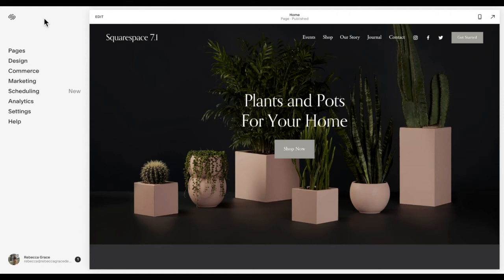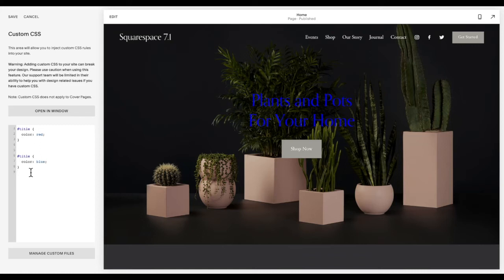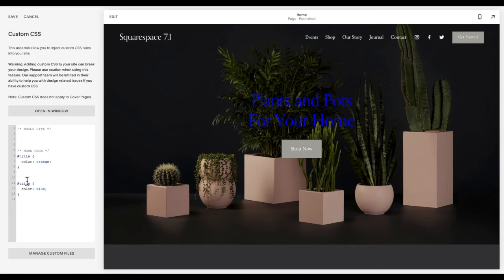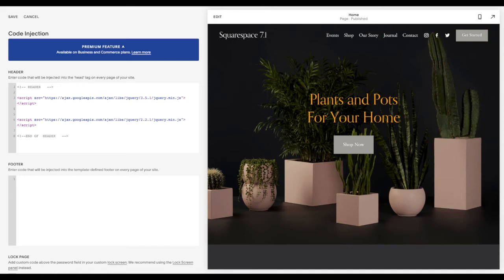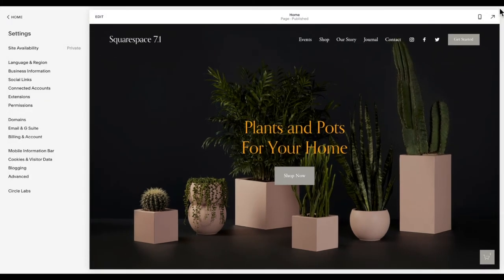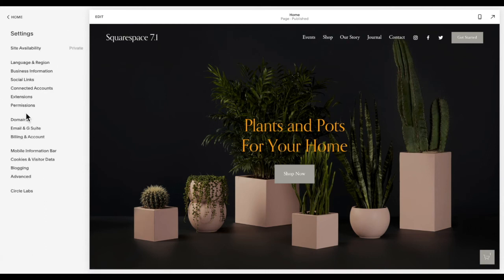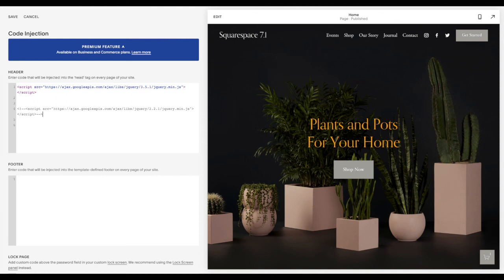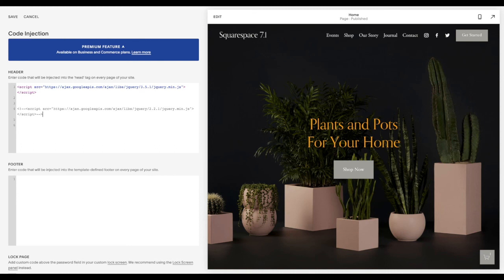5 Mistakes to Avoid When Adding Code To Your Squarespace Website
Tired of all the errors that pop up when copy and pasting code snippets? In this video, I walk through 5 mistakes to avoid when adding code to your Squarespace Website.